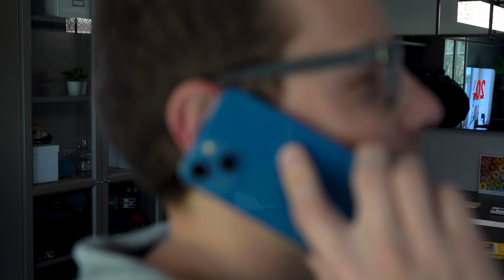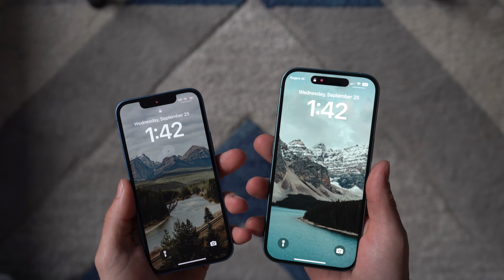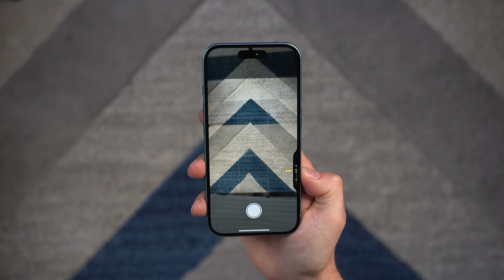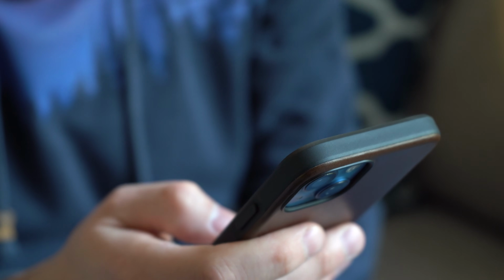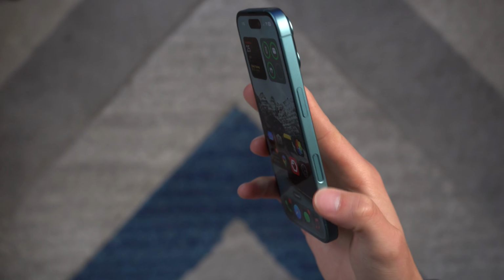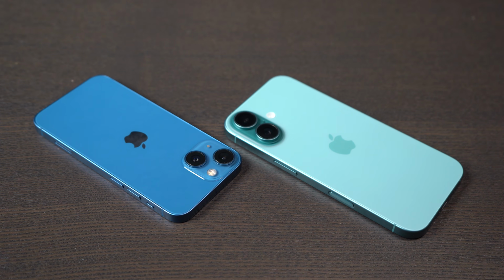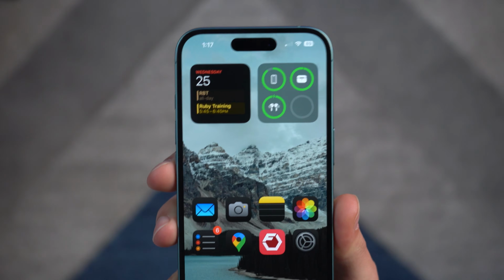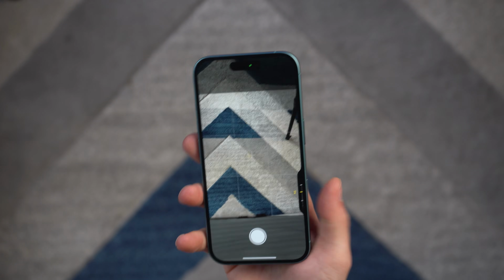I Switched from iPhone 13 mini to iPhone 16 - Here's why...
I finally made the switch from iPhone 13 mini - the smallest little powerhouse phone Apple forgot about - to the iPhone 16 in teal. I’m sharing why I did it, what the major new features are and ultimately if you should make this move.

YouTube Chapters:
0:00 - Intro
0:14 - Why I Switched?
0:51 - iPhone 16
2:16 - What really matters?
2:57 - Cameras and Battery Life
4:39 - Is the 16 worth it?
5:24 - Is 16 Pro a better option?

My Gear
Sony A7iii Camera